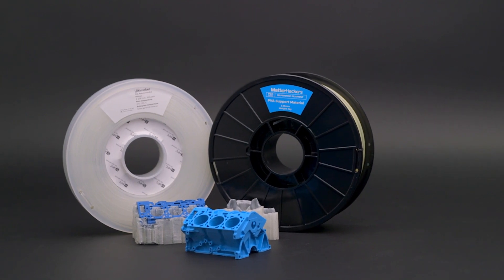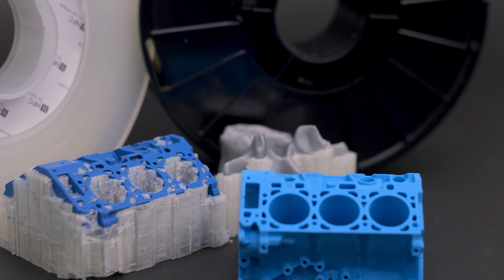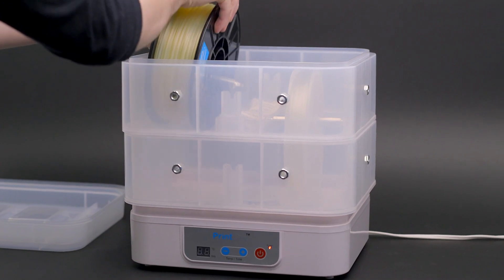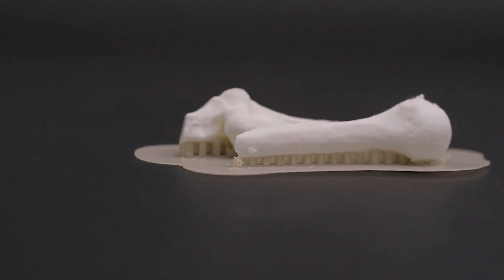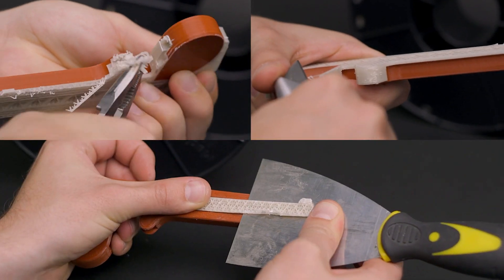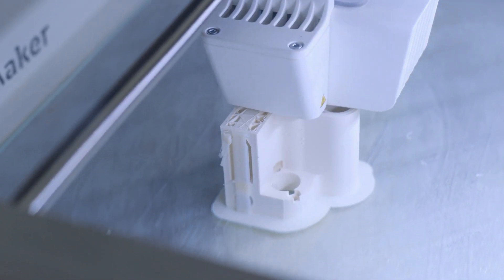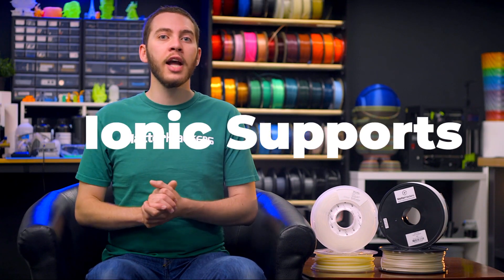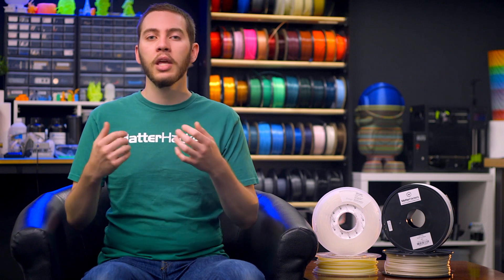Choosing the Right 3D Printing Support Material // Comparison Guide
With 3D printing becoming more of an option for small to large manufacturing, the need for support materials will continue to increase. Learn which support materials are available and which will work best for your specific projects in our Support Materials Comparison video.